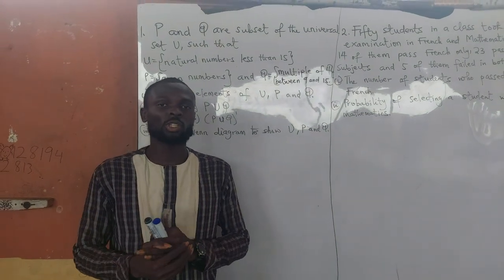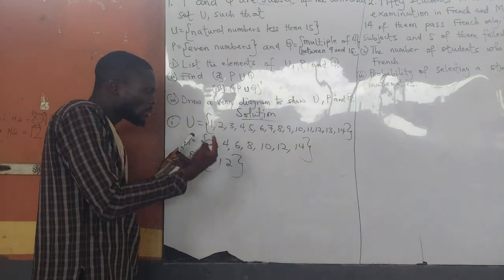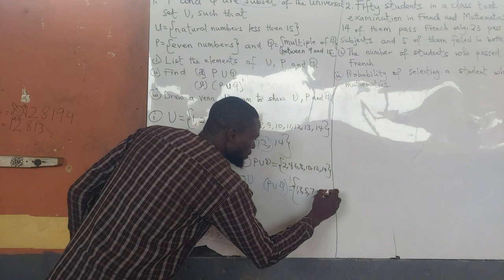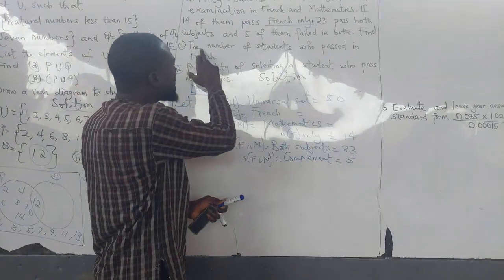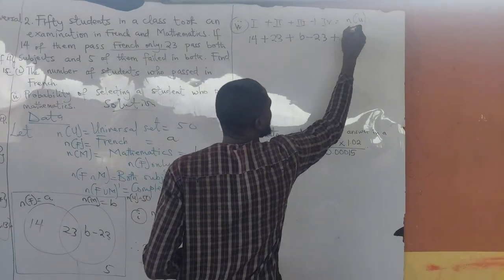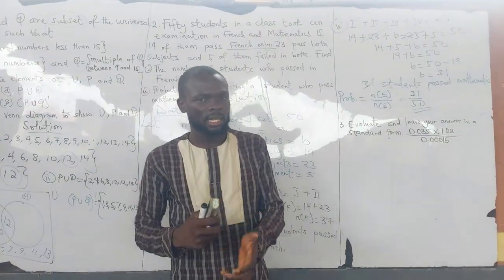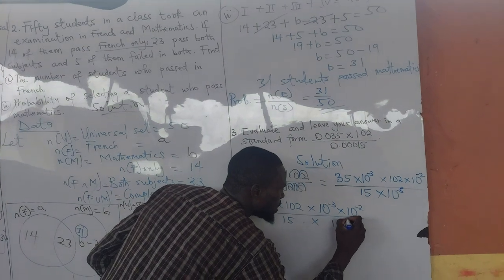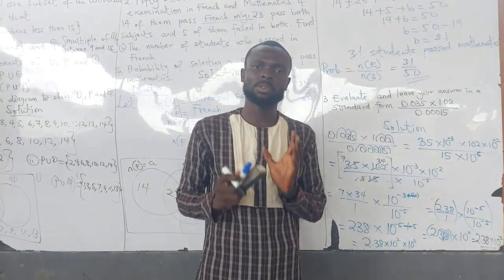BECE likely questions, base on Venn diagram and standard form.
concentrate more on question 3.